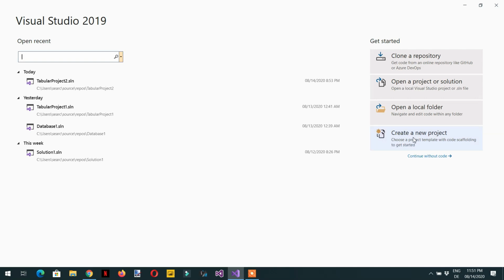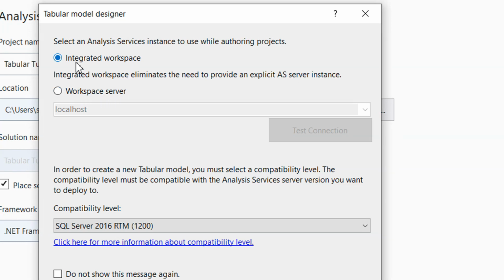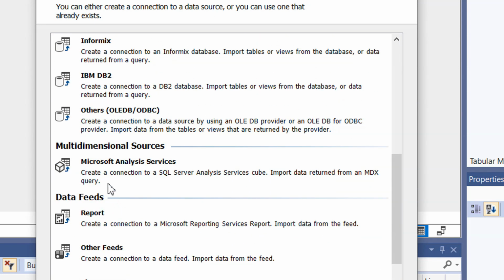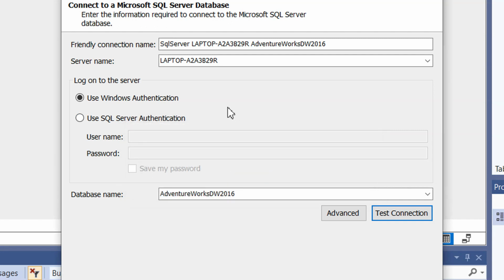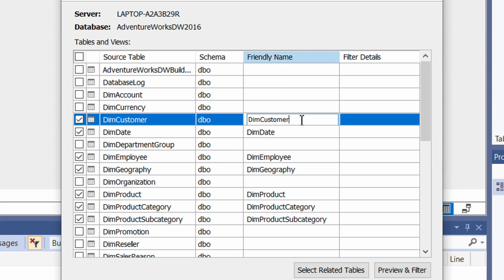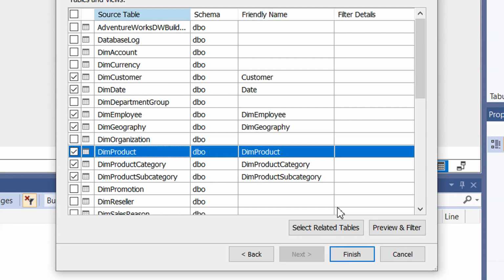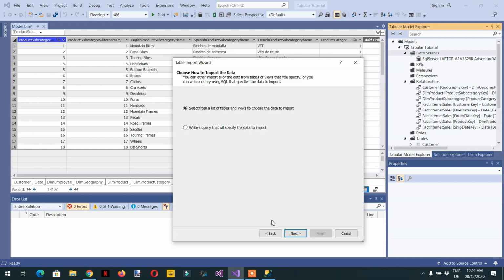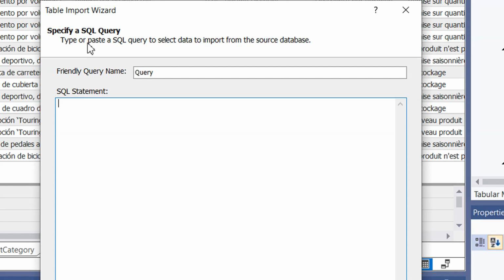2 How to import data from sql server to SSAS tabular model